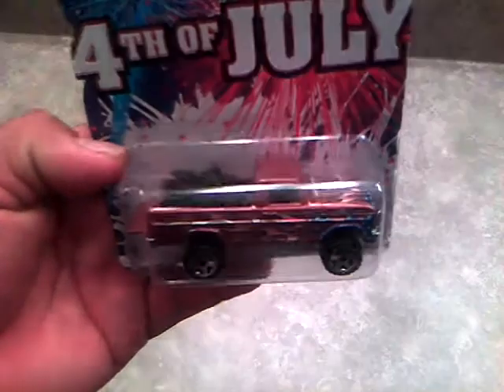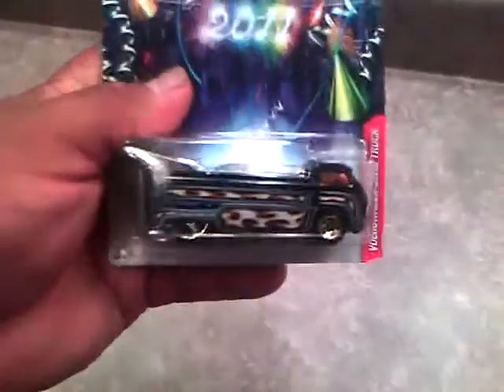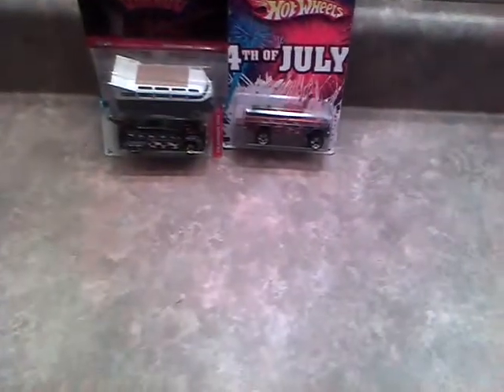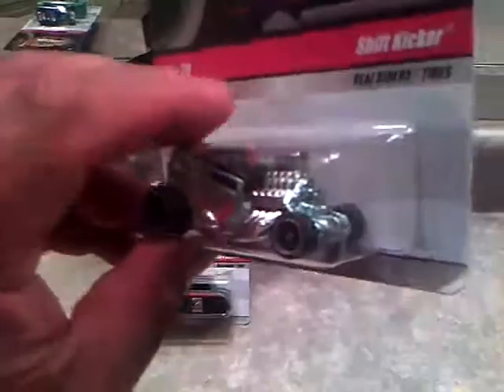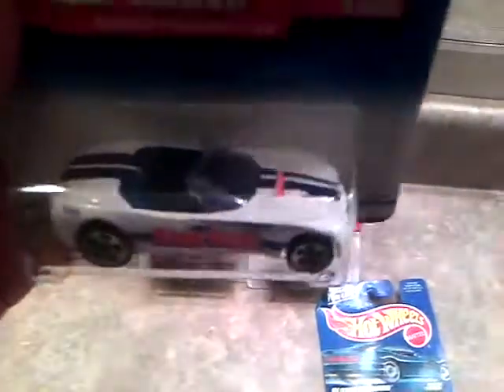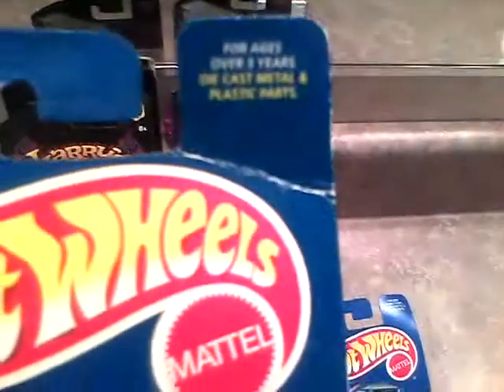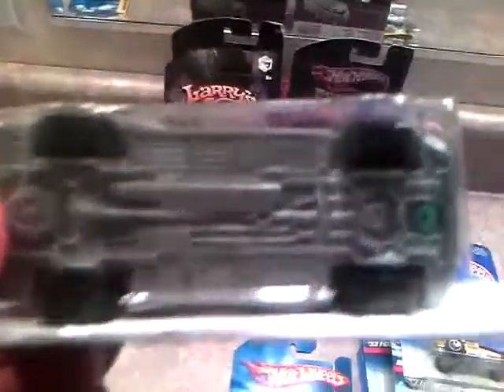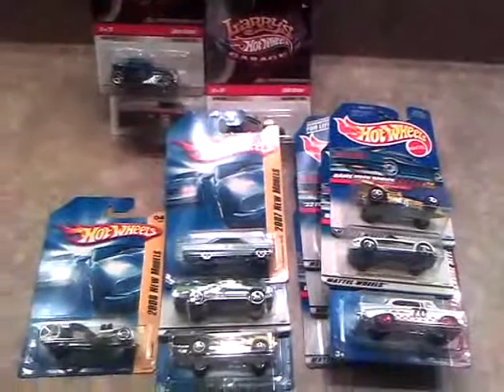My hot wheels haul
His is a video of my lastest finds @ my local store and my guy I buy my older hot wheels from.